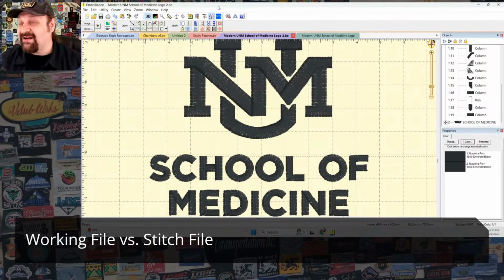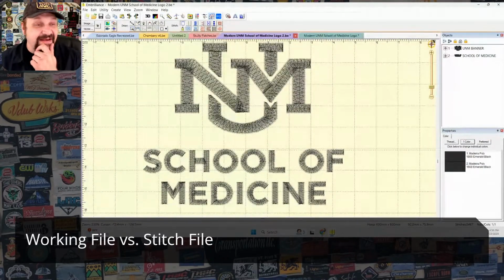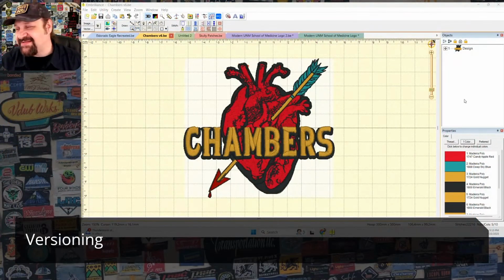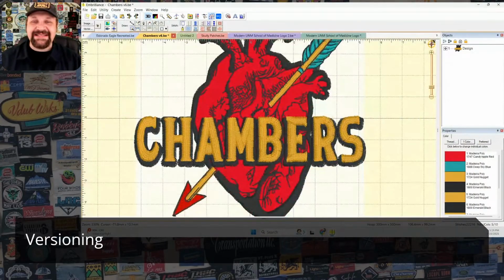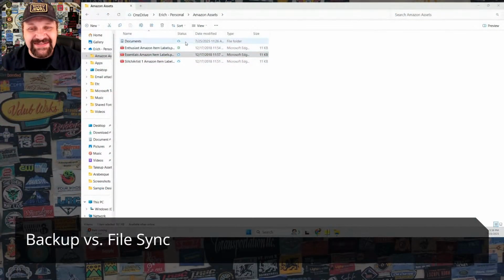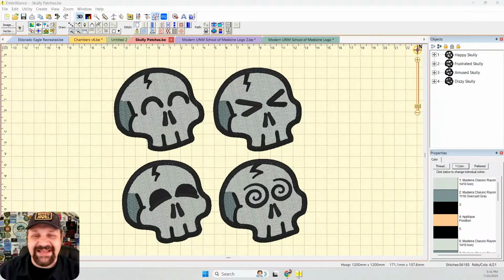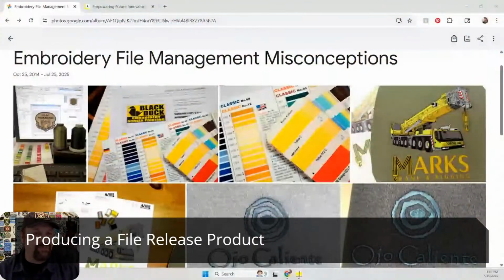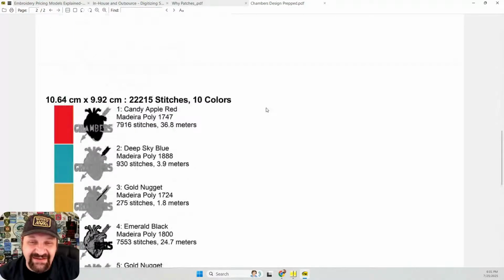The Takeup: Ep. 229 - Embroidery File Management Misconceptions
From what filetypes can and can’t do, to handling saves and backup strategy, to preparing a digital product for ‘selling’ digitized files as a premium product. Join at 2:30 Mountain Time, 4:30 Eastern to share your techniques live! Check out ErichCampbell.com and click ‘The Takeup’ at the top to find the show and see more episodes!